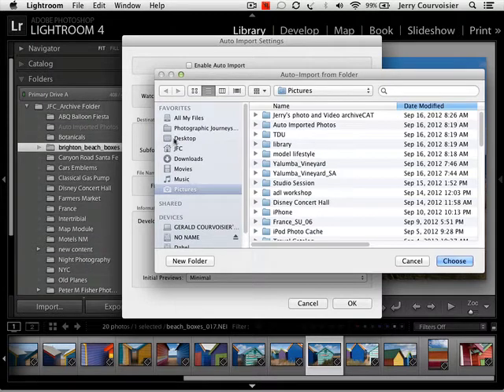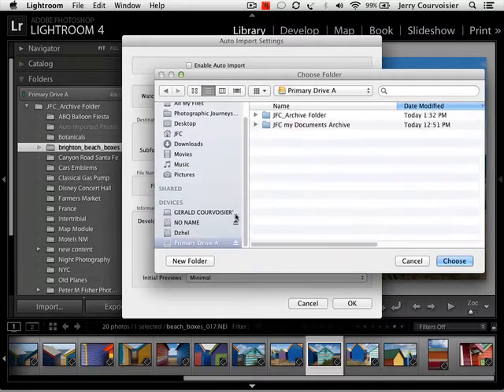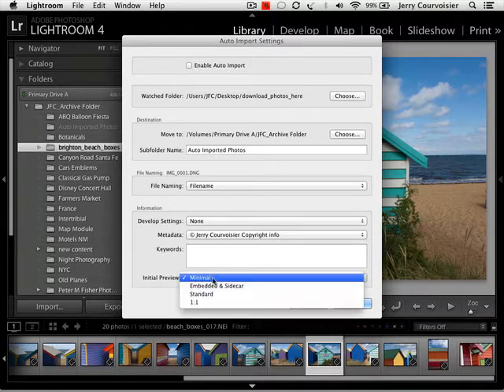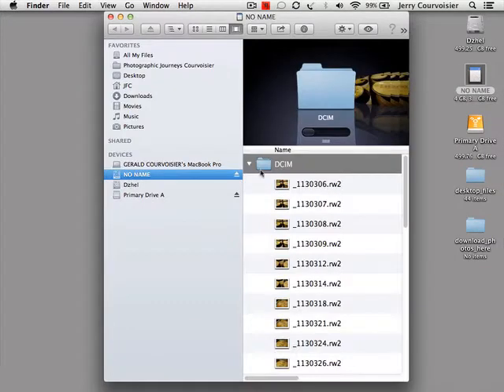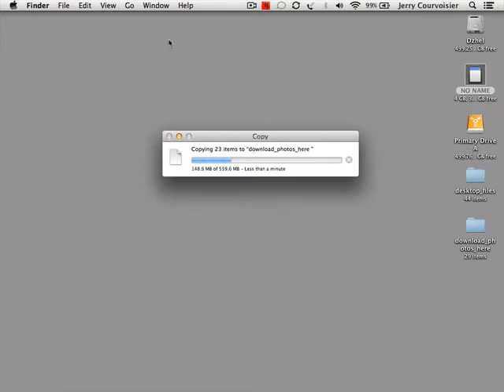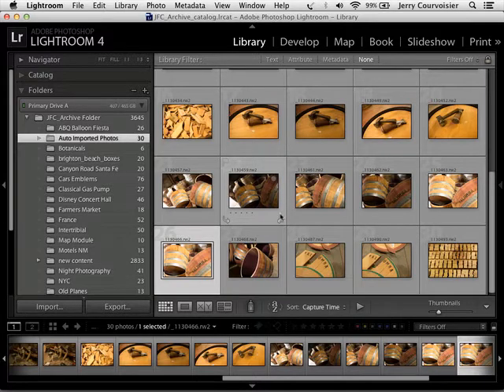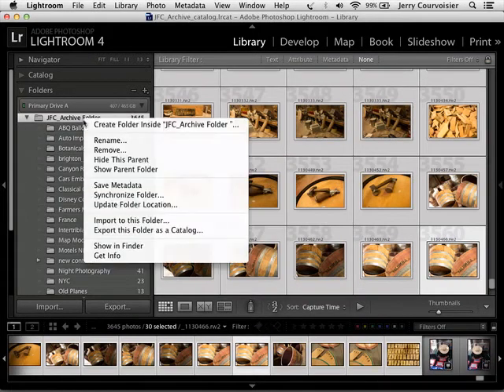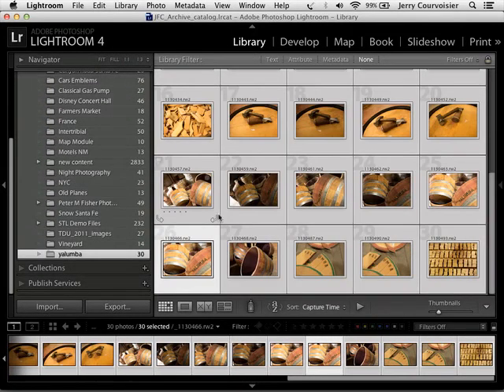Auto Import With Lightroom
Discover the Lightroom Auto Import Feature w/ Jerry Courvoisier